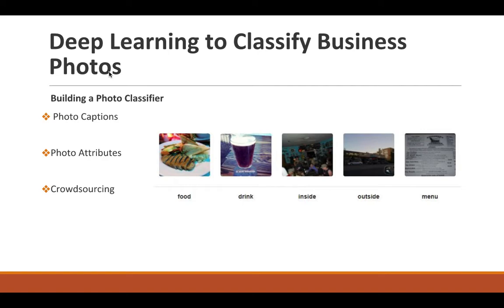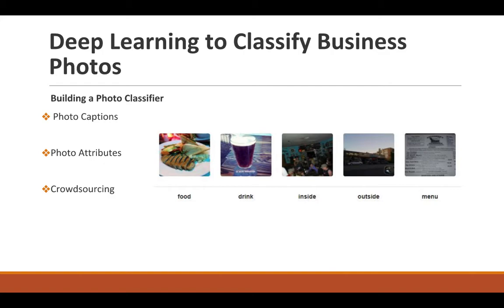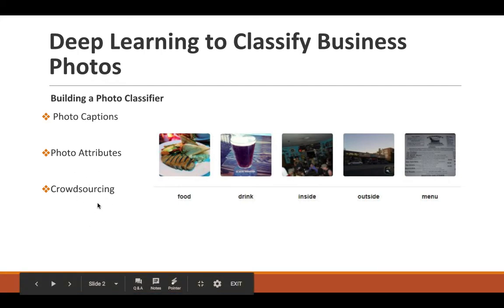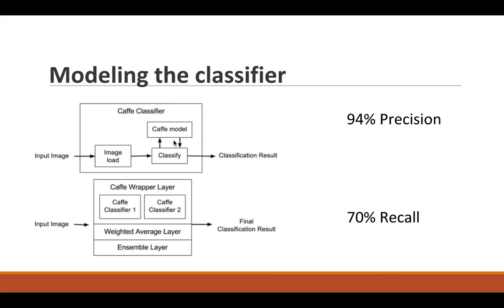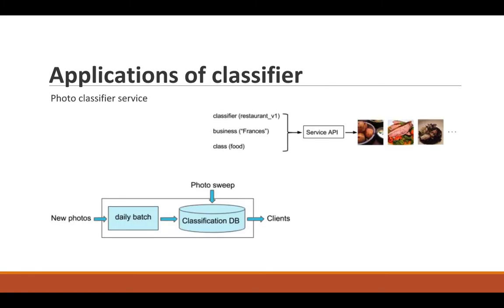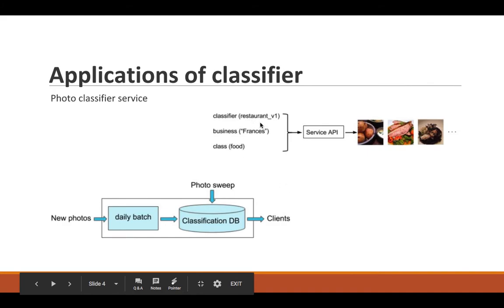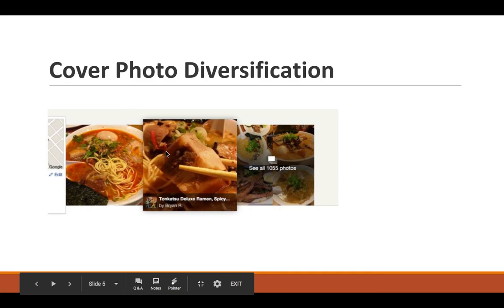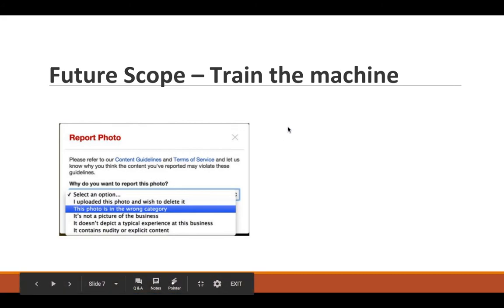How yelp is using Deep Learning to Classify photos.